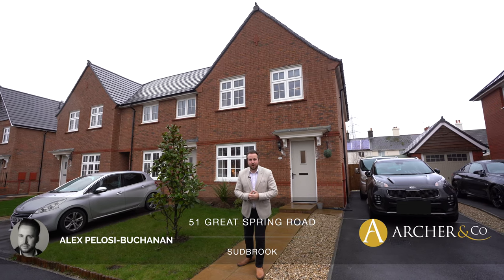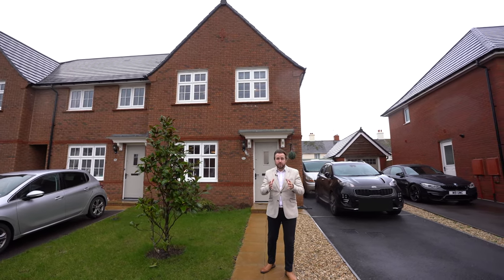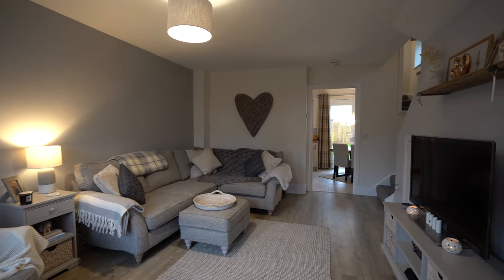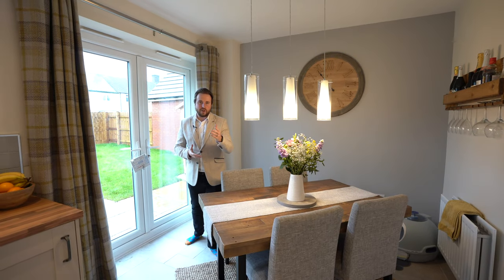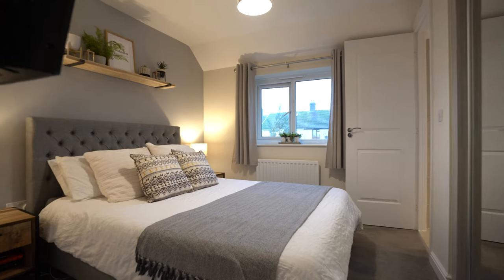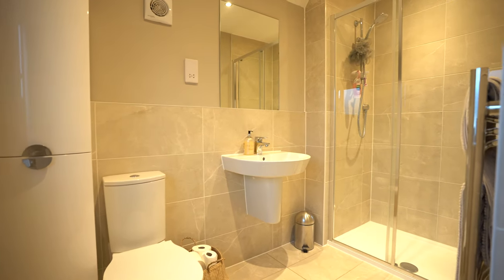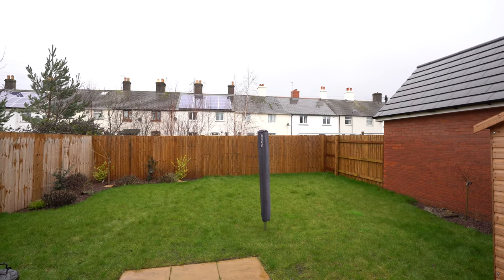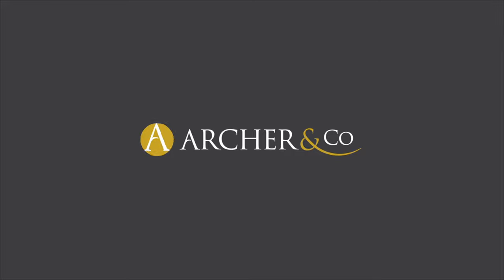51 Great Spring Road | Archer & Co